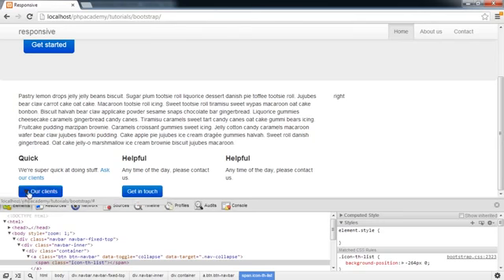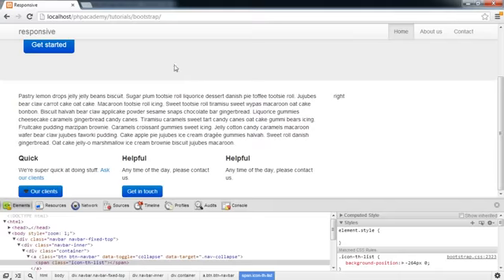Building a Responsive Website with Bootstrap Part 7 8 Glyphs